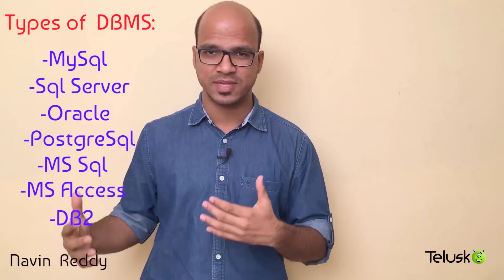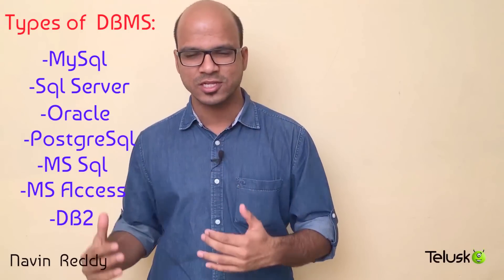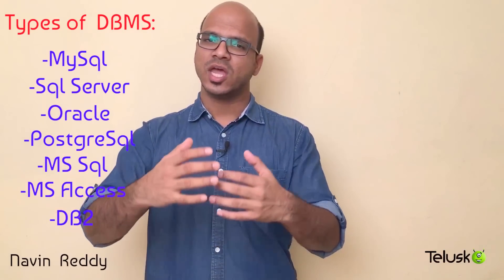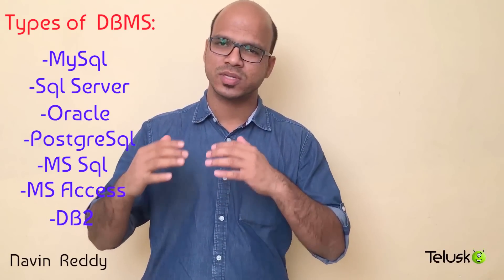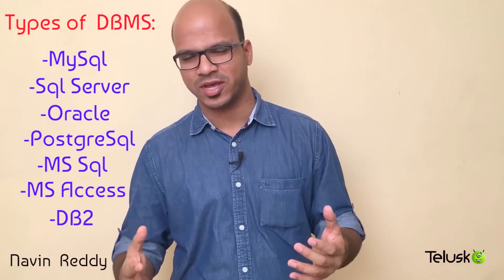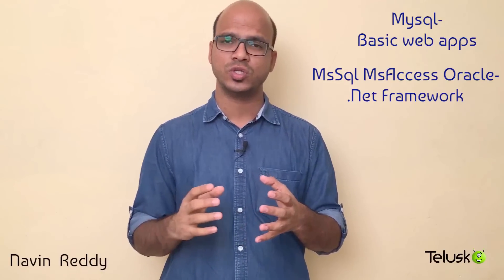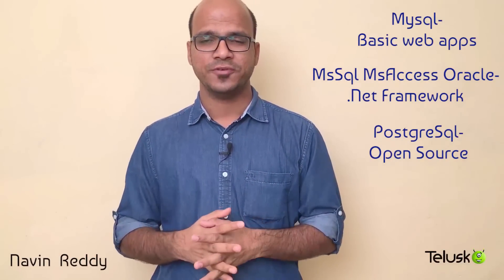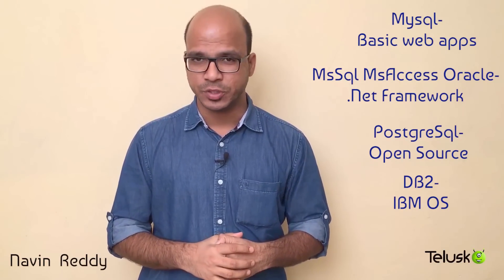RDBMS Types | Different Tools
RDBMS stands for Relational Database Management System
which is a database management system (DBMS) that is based on the relational model.

Some of famous DBMS available:
MySql
Sql server
Oracle
PostgreSql
MS Sql
MS Access
DB2